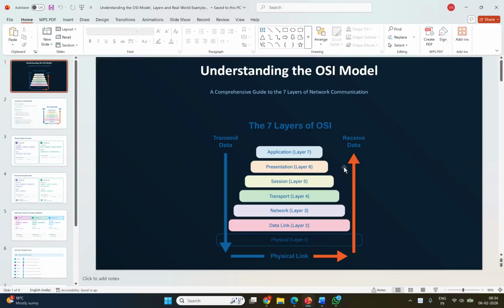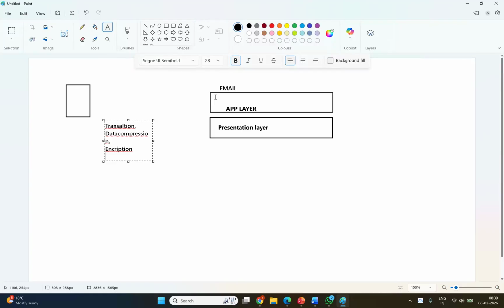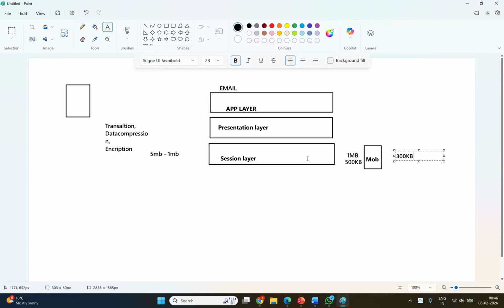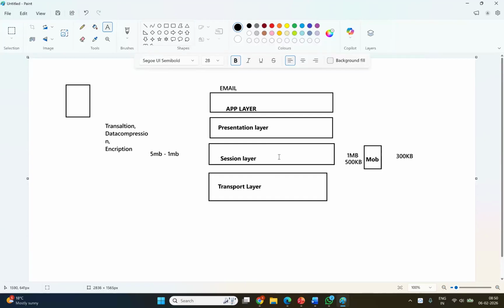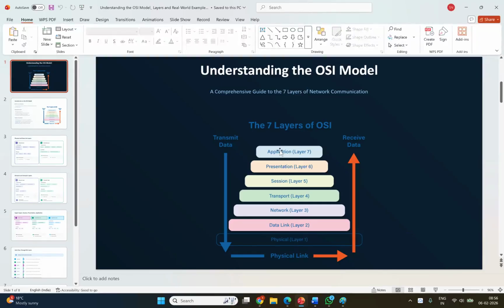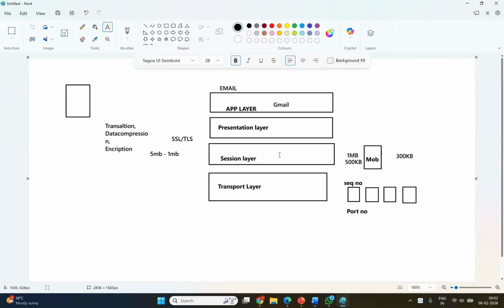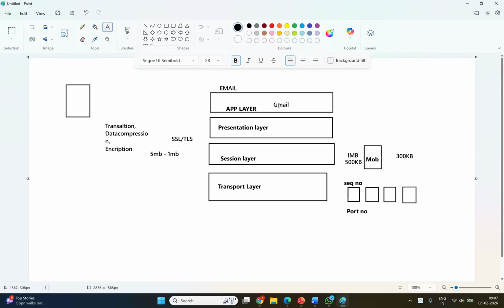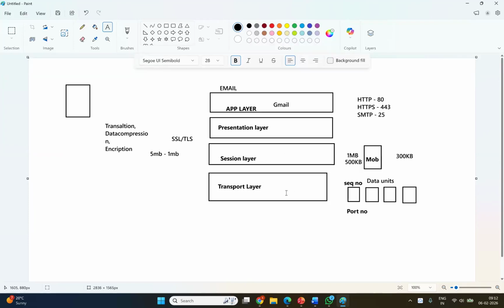Day 06 - 07 Cyber Security - Feb 06 - Ashok IT